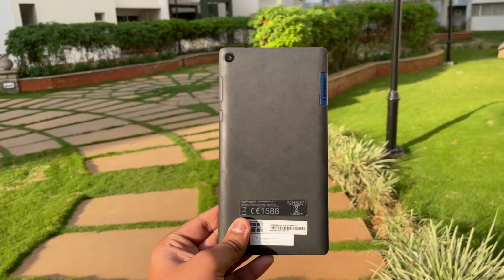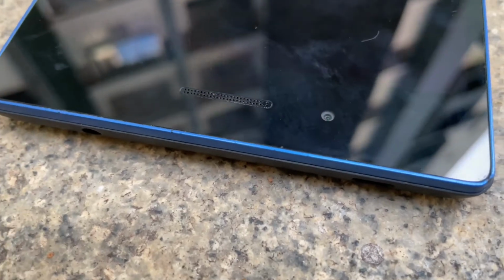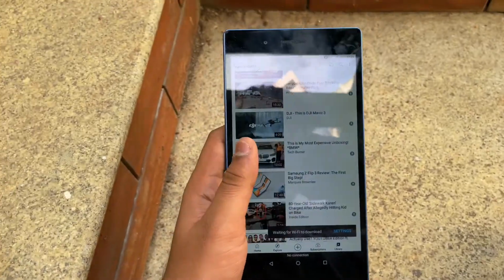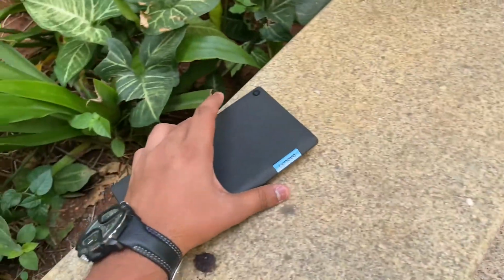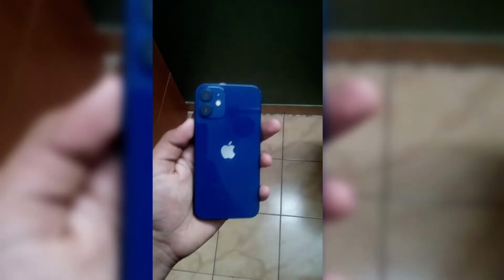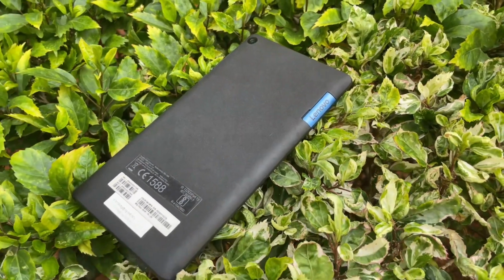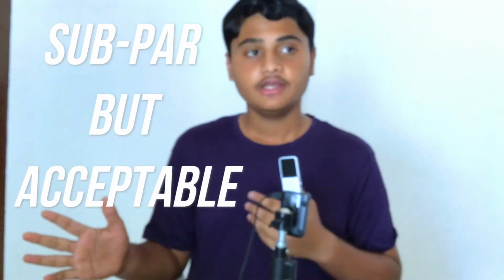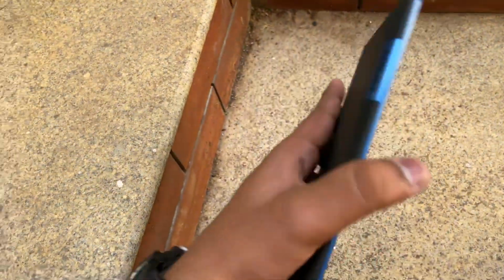Lenovo Tab 3 730x Review: Its Confusing!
The Lenovo Tab 3 730x is the most worthless tablet that I have used so far.